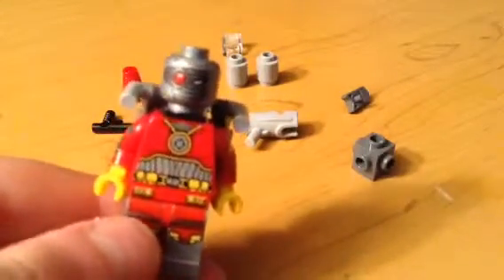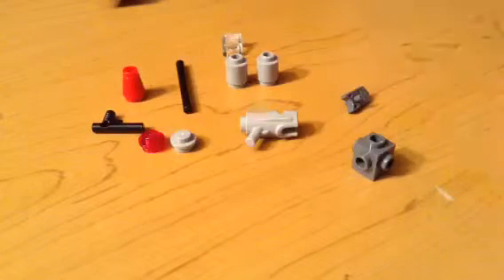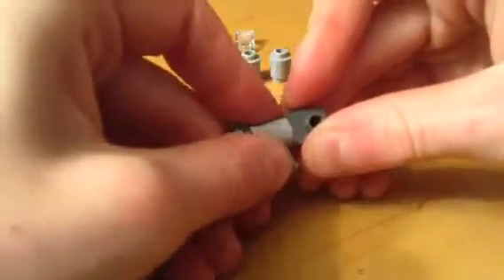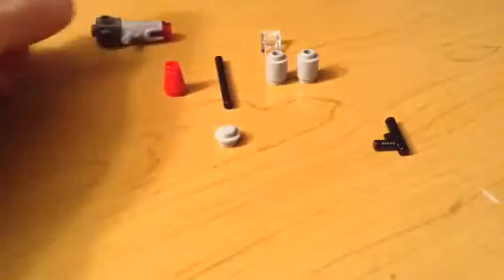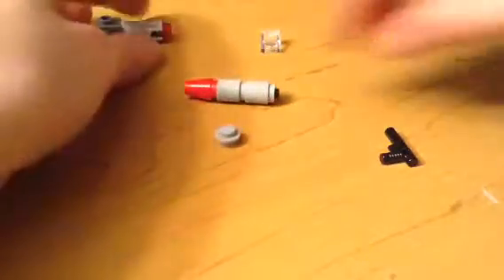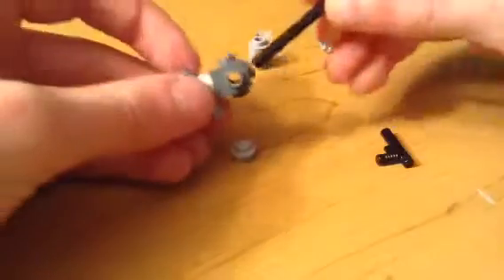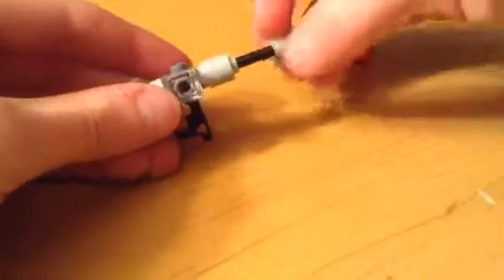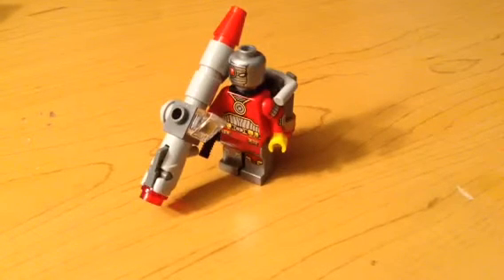Lego Tutorial - Deadshots Gun